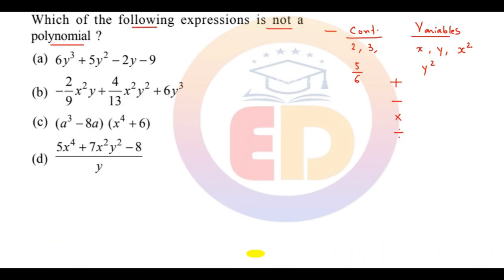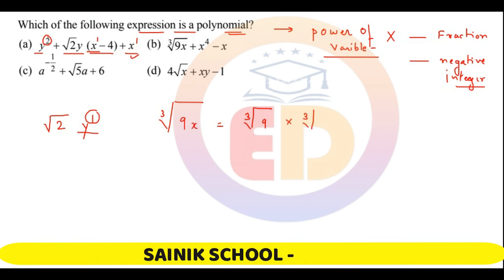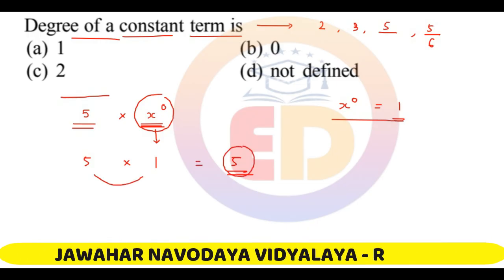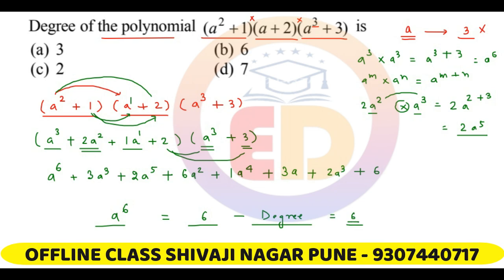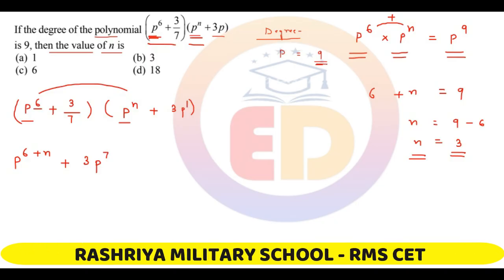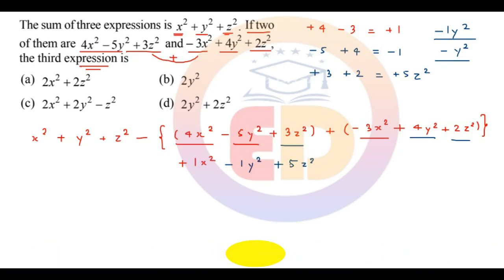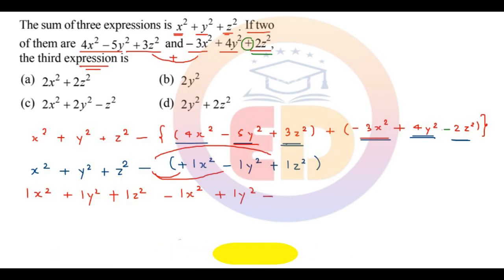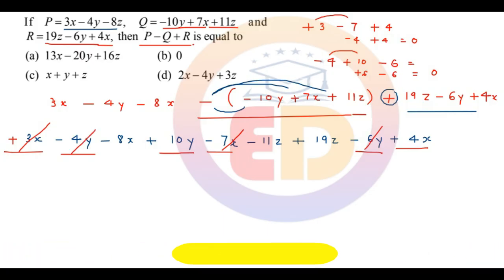Ultimate Entrance Exam Prep for Sainik School AISSEE, RMS CET, JNVST, IIT, NDA & UPSC Foundation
Prepare for Sainik School AISSEE, Military School RMS CET, Navodaya Vidyalaya JNVST, and foundation courses for IIT, NEET, NDA, and UPSC with our expert-led online and offline classes!

Our comprehensive coaching ensures success in entrance exams and scholarships. 📚💪